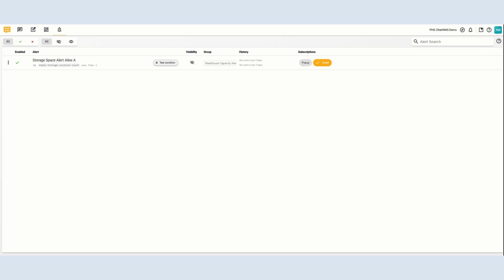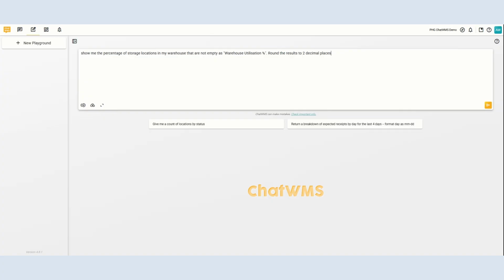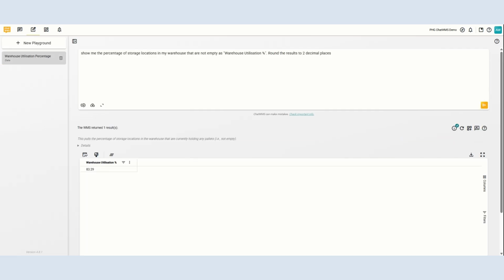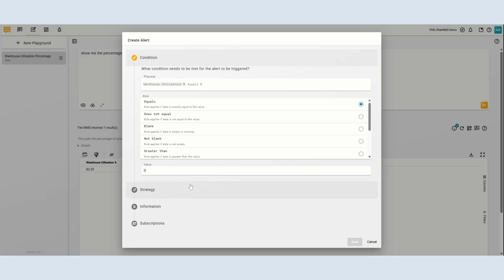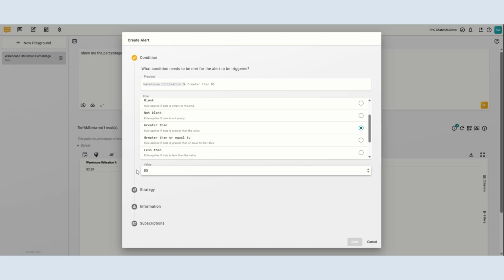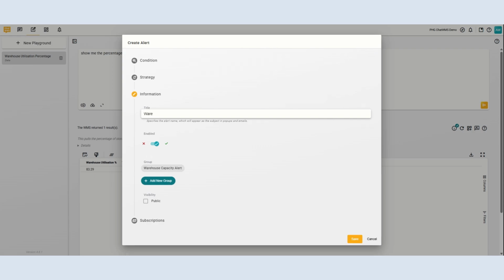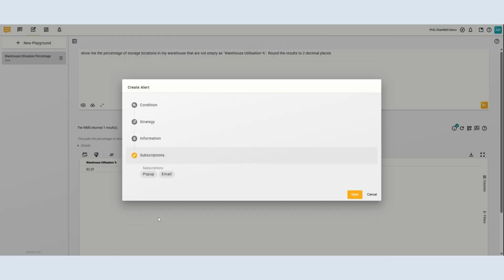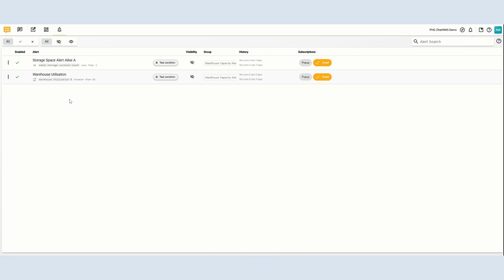Creating Alerts in ChatWMS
This video shows how to create an email alert in ChatWMS when our warehouse capacity goes over 85% full.